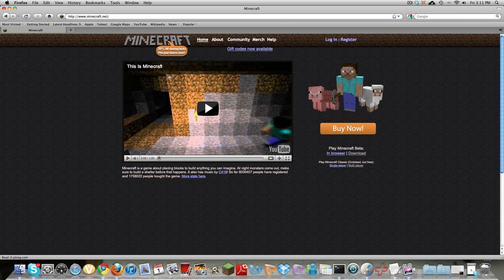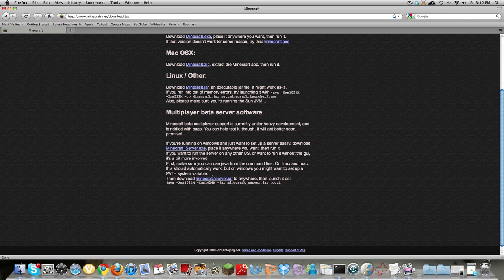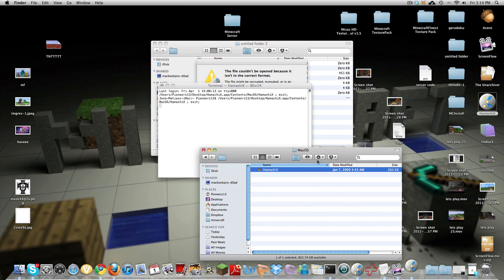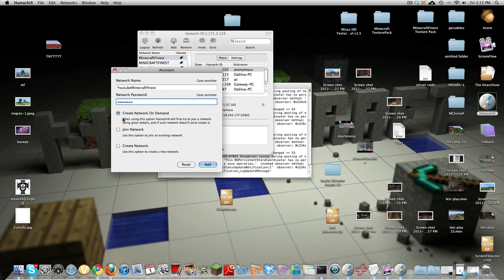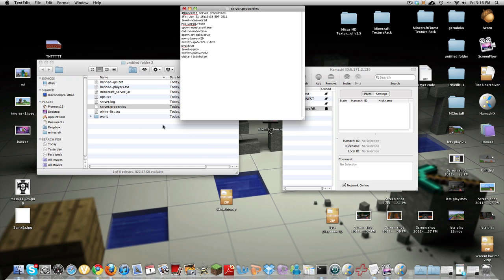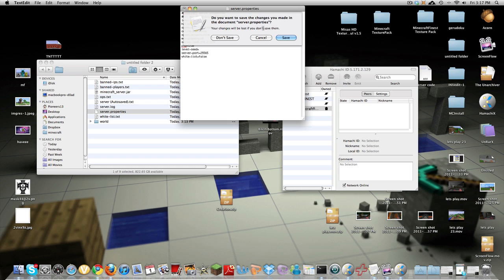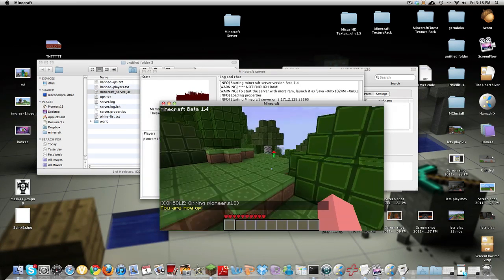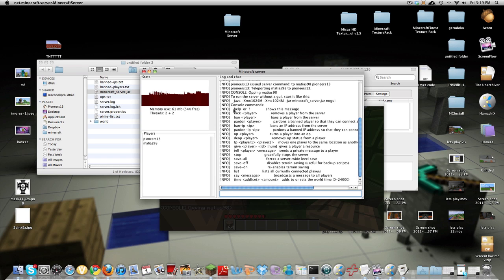How to install a Minecraft Server for PC and Mac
I will be showing how to set up a minecraft server for Mac and PC!